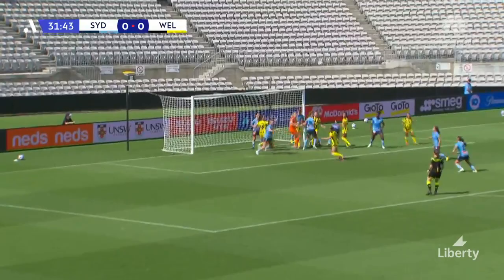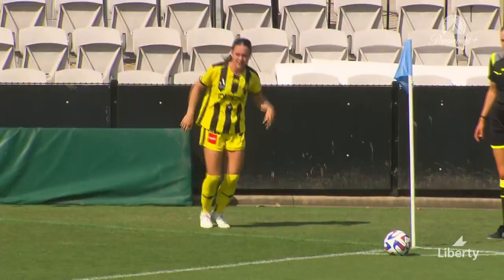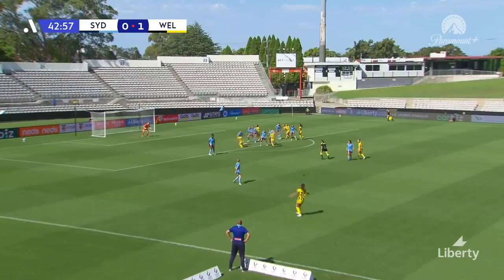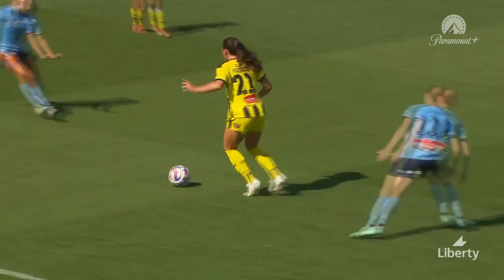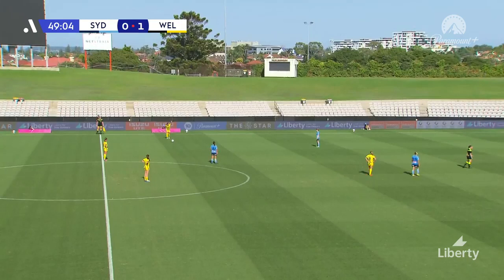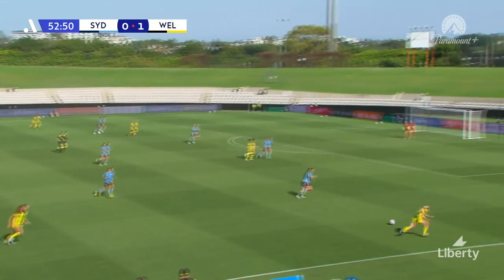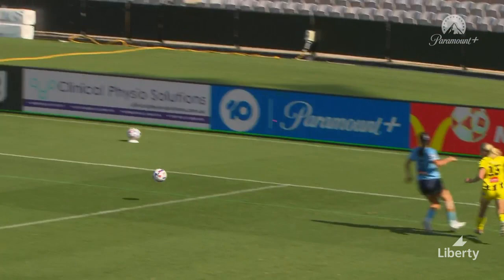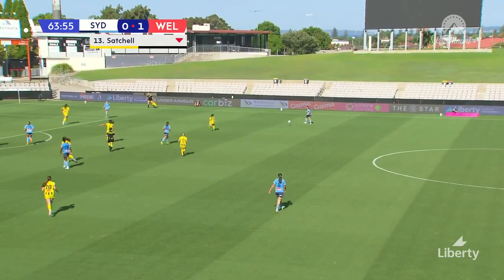Sydney FC v Wellington Phoenix - Liberty Highlights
Catch up on all the highlights between Sydney FC and Wellington Phoenix in round 17 of the Liberty A-League.